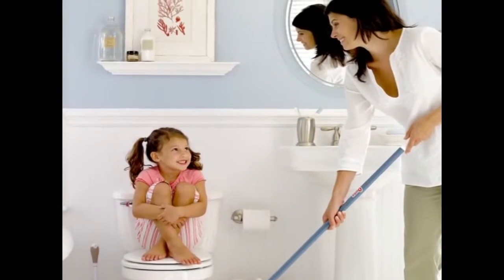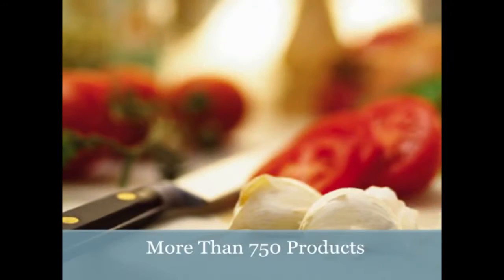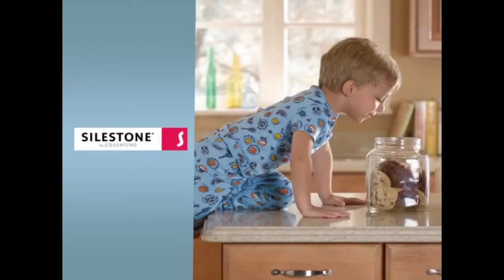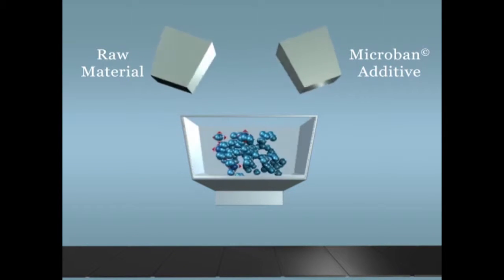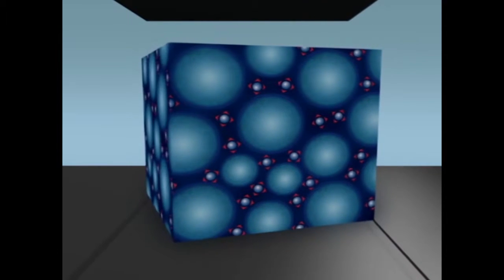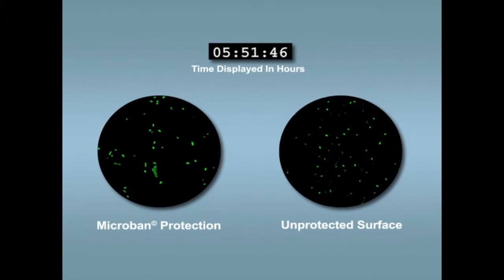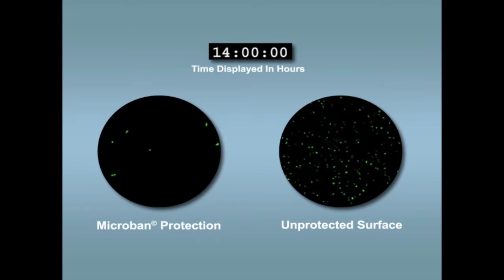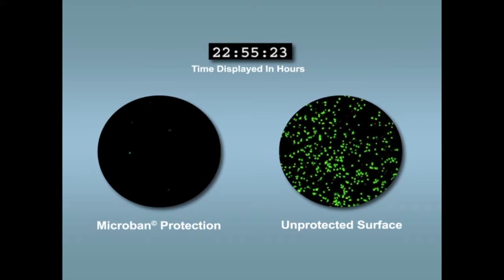Microban Overview | Phifer Inc.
Microban technology is built-in antimicrobial protection that gives products an added level of protection against microbes such as stain and odor causing bacteria, mold and mildew.

Thank you for your support.  We appreciate your comments, likes and favorites.  If you find anything helpful or like something ► please SHARE it!

You can't always see them but they are there, growing and multiplying on the everyday products you come in contact with. At home, at work and at play. Microbes, such as bacteria, mold and mildew. And on an unprotected product they can double in number every 20 minutes, causing stains, odors and product deterioration. But there is a way to fight what you can't see.
Microban is the global leader in built-in antimicrobial technology and can be found in over 750 products, of leading manufacturers around the world. Including Whirlpool, Rubbermaid, DuPont, Kimberly~Clark, Silestone, Conair and many more.
Infused into the product during the manufacturing process, Microban antimicrobial protection, helps prevent the growth of stain and odor causing bacteria, mold and mildew. Keeping your products cleaner and fresher for longer. Using a confocal microscope you can see Microban protection at work. Both of these surfaces were inoculated with bacteria and were photographed over a 24 hour period.
Microban antimicrobial technology, begins to work immediately on the protected surface by disrupting the key cellular functions, which allow the microorganisms to function, grow and reproduce. While on the unprotected surface bacteria quickly multiply and grow. And because Microban protection is at work 24/7, it provides an added level of cleanliness that will last the useful lifetime of the product. Which means, not only do you get products that stay cleaner and fresher longer. You'll also get the peace of mind of knowing that even though you can't always see what's hiding on the products in your home, they're protected.